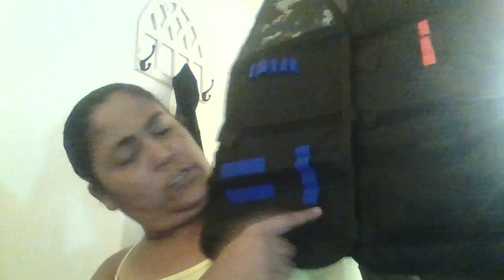AMAZON REVIEW: TESMIGO NERF TACTICAL VEST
HOPE U GUYS ENJOY THIS VIDEO